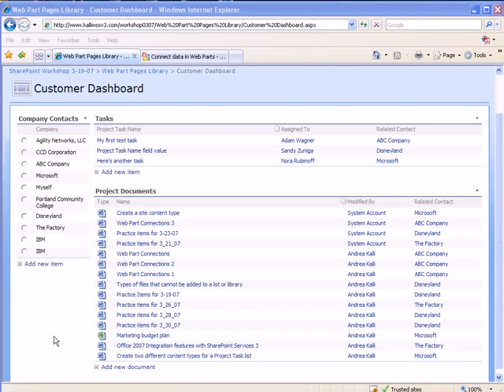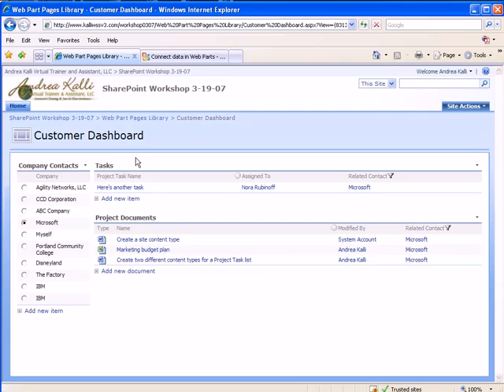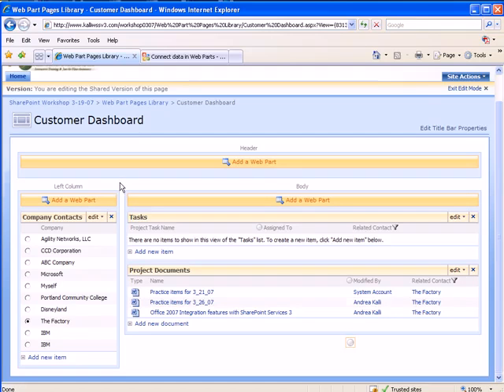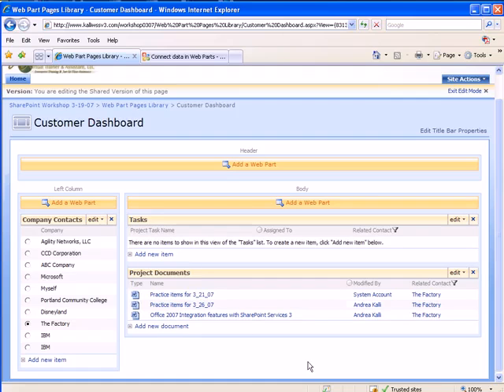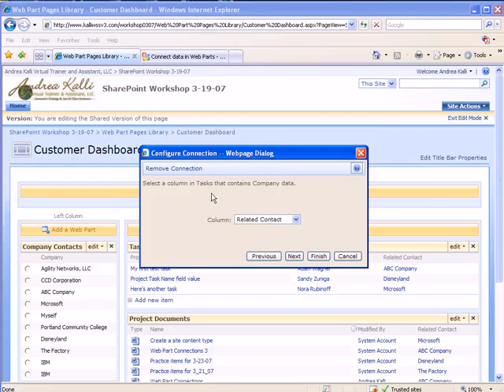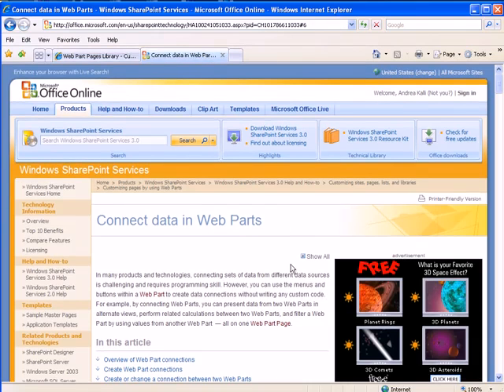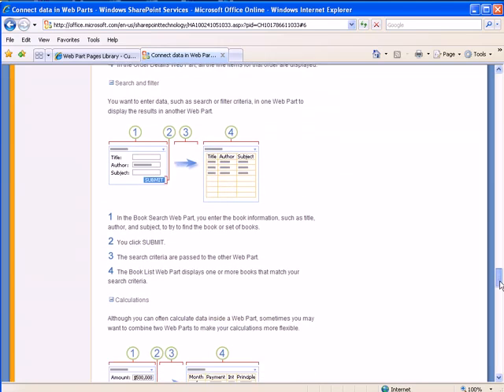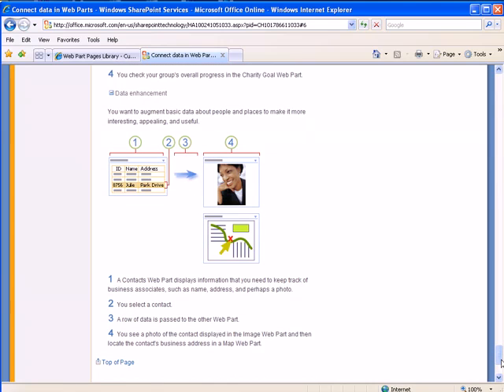Create a Customer Dashboard